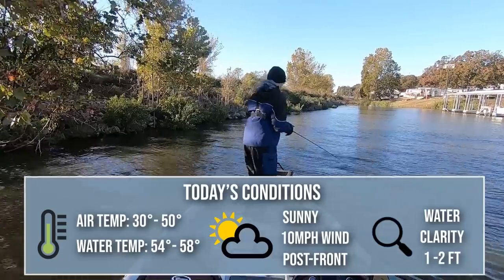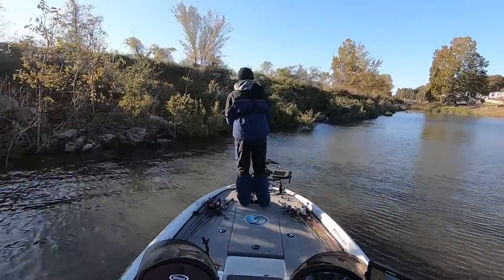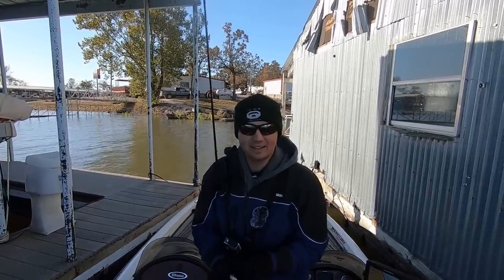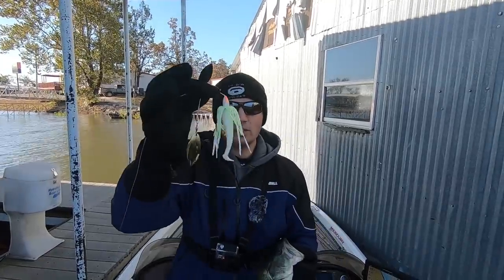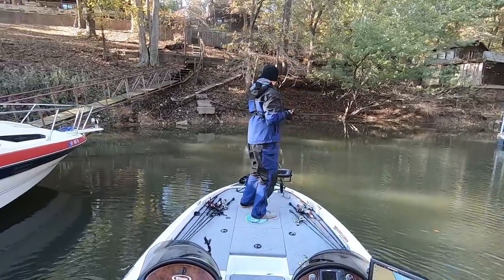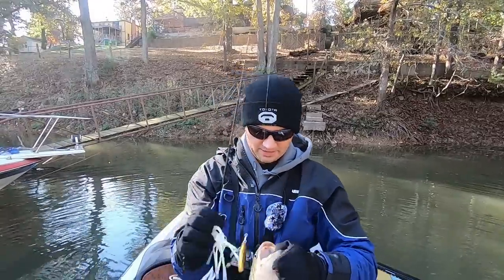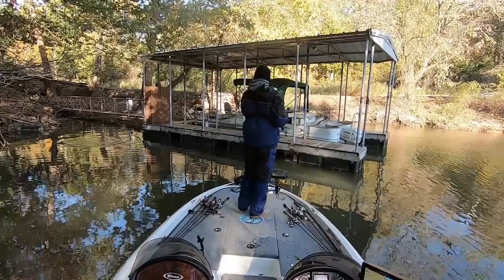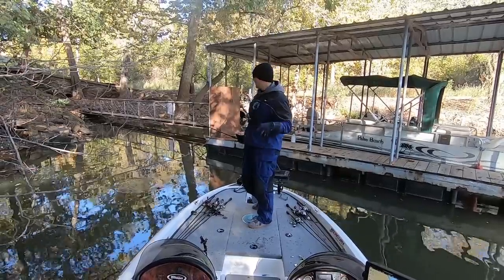Unique Twist To Classic Fall Pattern | Fall Bass Fishing Tips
Finding bass in the fall can be hard. In this video, I walk you through my typical day of fall fishing and explain my decisions, area selection, bait choices and more. Hope you enjoy!

-Jonny

Baits Mentioned in this Video:

War Eagle Extreme Trokar Double Willow Spinnerbait – ½ oz

Reaction Innovations Skinny Dipper

Lucky Craft LC Silent Squarebill 2.5 - Citrus Citrus

Quantum Smoke S3 Casting Rod 7'2" Med Hvy

Fishing Lessons with Me!

How to Skip a Fishing Lure: Skip Casting Technique Explained

Easy Guide: How Deep Bass Live Offshore | Thermocline Explained

Complete Guide to Bass Fishing Electronics | SideScan, DownScan, and 2D Sonar Explained

Maps:
Google Earth